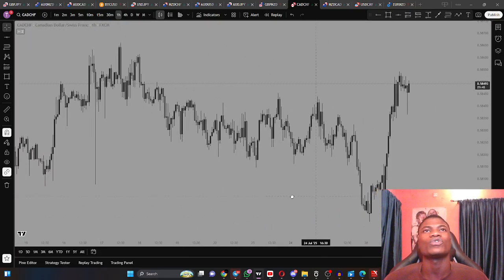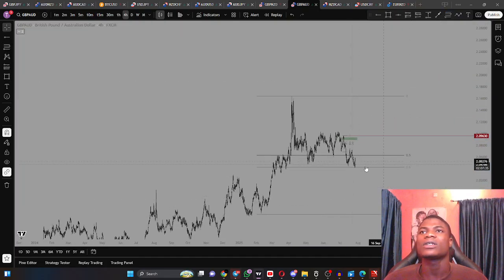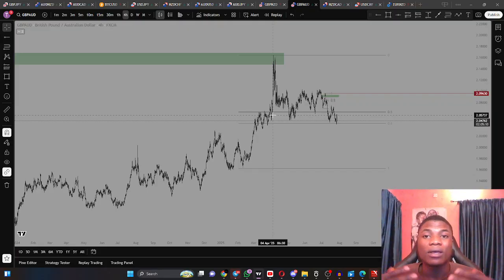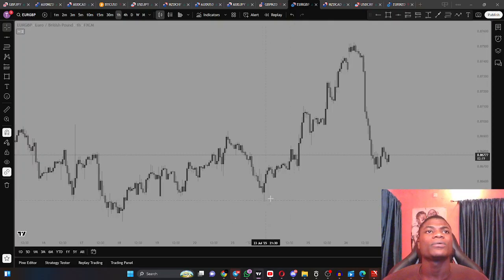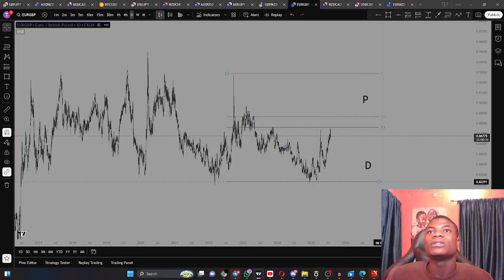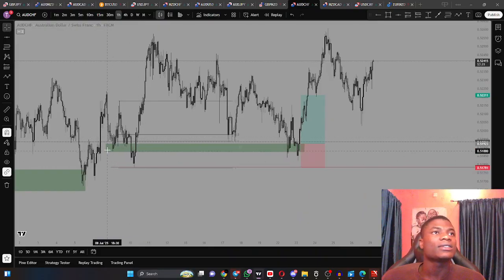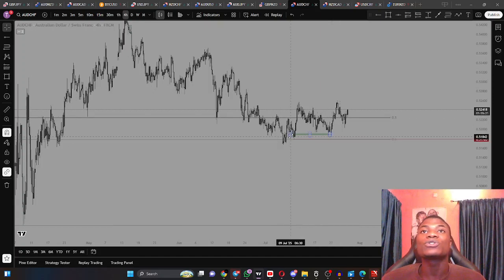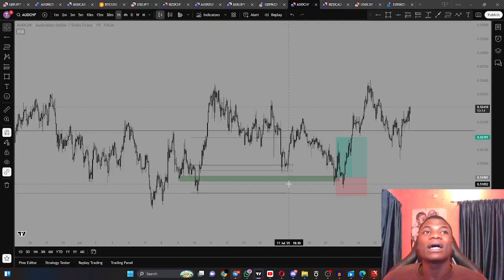How I Filter My Watchlist – Choosing the Best Trade Setups for the Week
These are pairs I’ve already analysed. In this video, I go through them one by one to filter out which ones align with my strategy and structure.
This is how I choose quality setups and stay focused through the week.

📩 Join my Telegram for full weekly watchlist